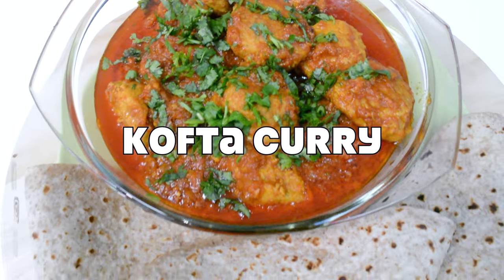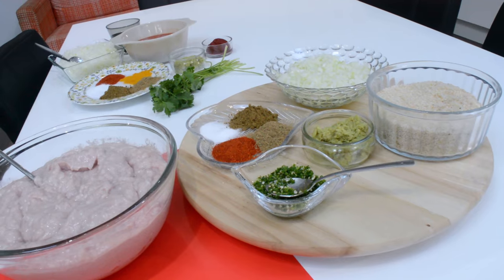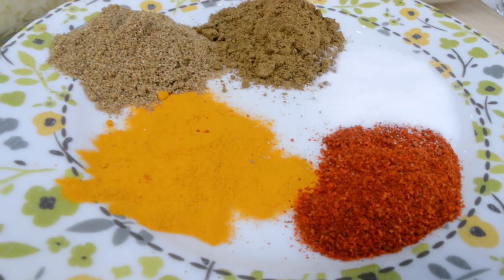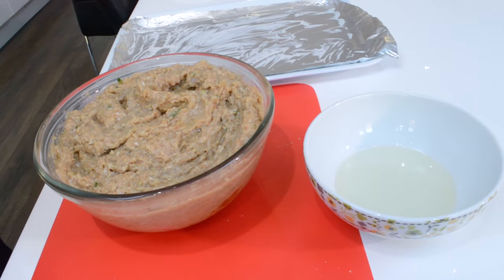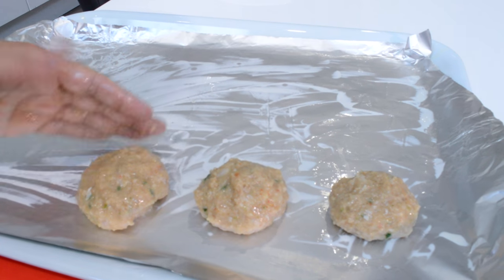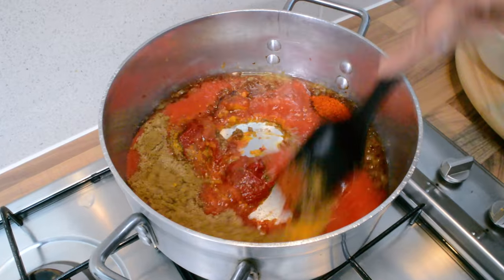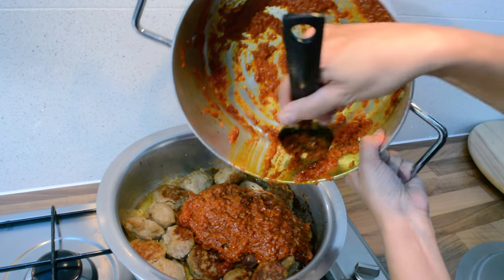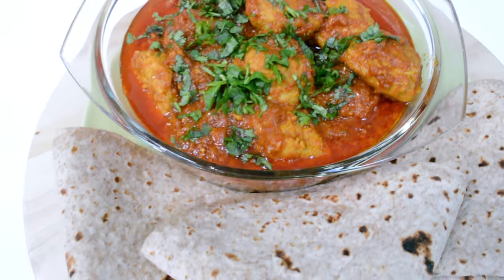How to make Kofta Curry | Indian Cooking Recipes | Cook with Anisa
Today we are making Kofta Curry! Delicious, tasty, spicy and aromatic. Your family will definitely enjoy this! It can be made with chicken or lamb, and perfect with some naan bread or chapatis!

As always it's easy to make, doesn't take long, and your guests will be very impressed!

3lbs chicken mince which I've minced even more, and this is so it helps with the binding.

130g bread crumbs

2 onions chopped

2 Tblsp of tomatoe puree

2 teaspoons green chillies grinded

1 teaspoon red chilli powder

2 teaspoons coriander powder

2 teaspoons cumin powder

1 & 1/2 tablespoon garlic & ginger paste

4 onions chopped

1/2 oil

1 teaspoon turmeric powder

1 &1/2 teaspoons red chilli powder

1 &1/2 teaspoons cumin powder

1 &1/2 teaspoons coriander powder

1 tablespoon ginger & garlic paste

1 tin tomatoes blitzed

Green coriander leaves to garnish

This channel is aimed at anyone who loves food and and how to cook from student's to someone preparing for marriage or even if you are an experienced cook but in need of some inspiration I can help!